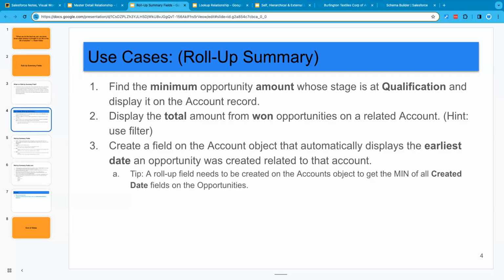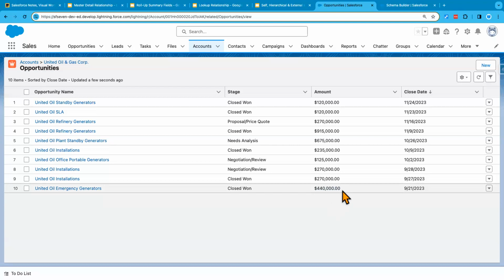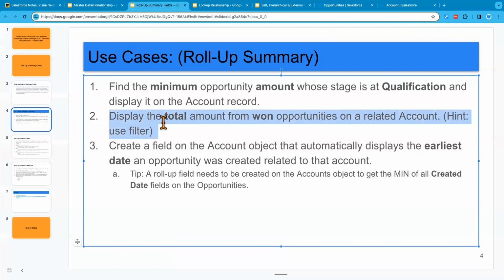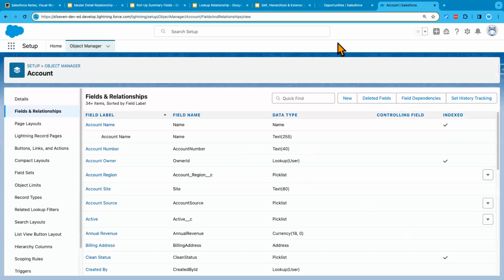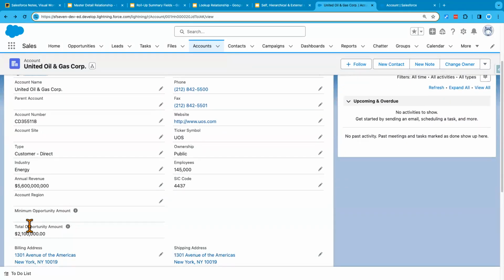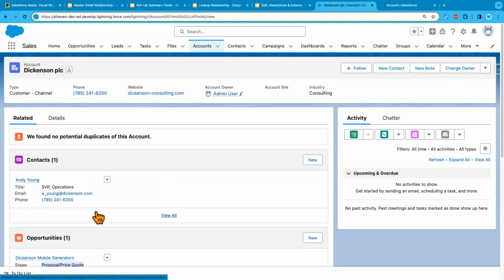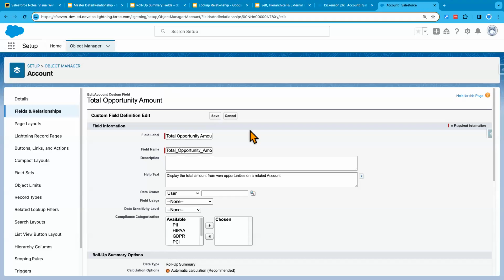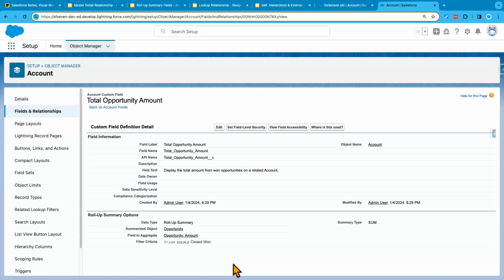Roll-Up Summary Field and SUM Function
🔍 Ever wondered how to effortlessly aggregate and calculate values across related records in Salesforce? Look no further! In this comprehensive tutorial, we dive deep into Roll-Up Summary Fields and the SUM function, equipping you with the knowledge to streamline your data management and reporting.

🎓 What You'll Learn:

Introduction to Roll-Up Summary Fields: Understand the concept and importance of Roll-Up Summary Fields in Salesforce.

Configuration and Setup: Step-by-step guide on how to set up Roll-Up Summary Fields for your custom and standard objects.

Use Cases and Best Practices: Explore real-world scenarios where Roll-Up Summary Fields can enhance your Salesforce experience. Learn best practices for efficient implementation.

Mastering the SUM Function: Uncover the power of the SUM function in Salesforce formulas. Discover how to sum up values based on your specific criteria.

Demonstration and Examples: Follow along with practical examples and demonstrations to solidify your understanding of Roll-Up Summary Fields and the SUM function.

🚀 Why Roll-Up Summary Fields Matter:

Streamline data management and eliminate manual calculations.
Enhance reporting capabilities with aggregated values.
Boost efficiency in Salesforce administration and customization.
🎥 Ready to elevate your Salesforce skills? Watch this tutorial and empower yourself with the tools to make the most of Roll-Up Summary Fields and the SUM function! Let's take your Salesforce game to the next level! 💡🔗📊